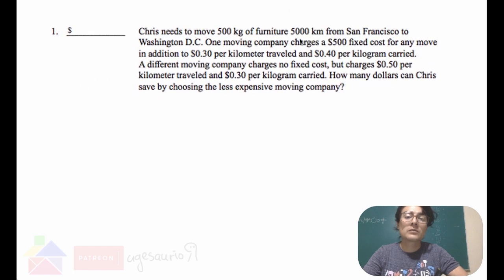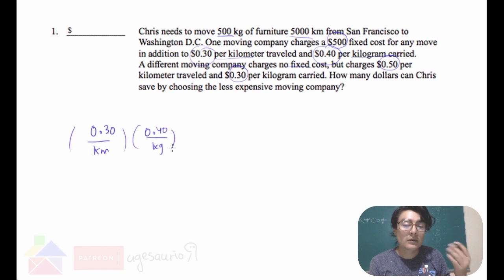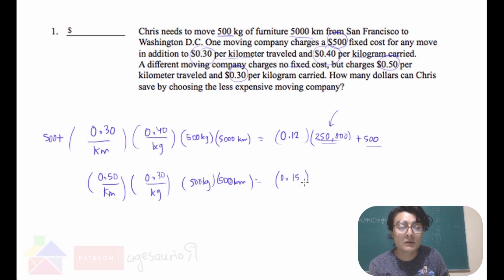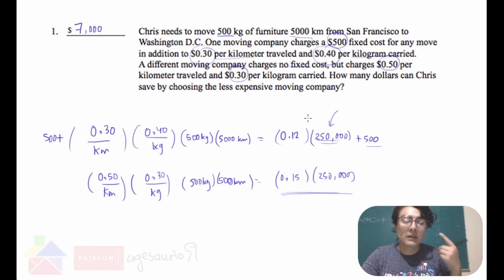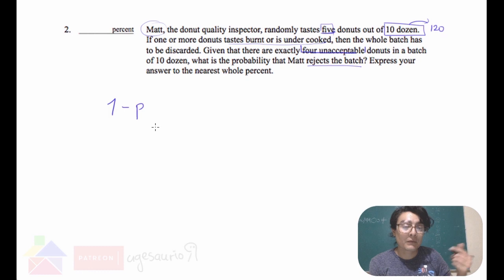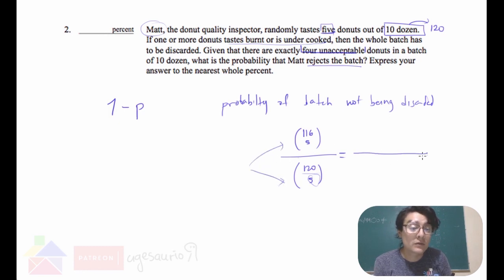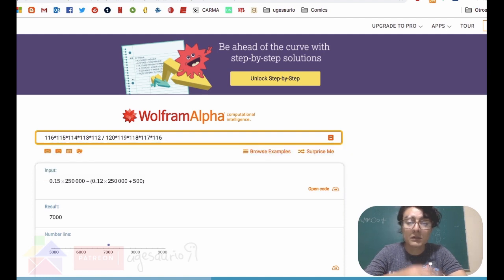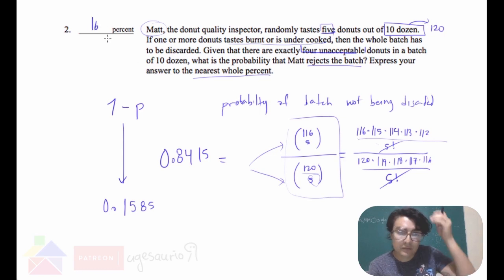Math Olympiad: MATHCOUNTS 2018 State -Target Round 1&2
State Round of Mathcounts is here, we'd better be prepared.